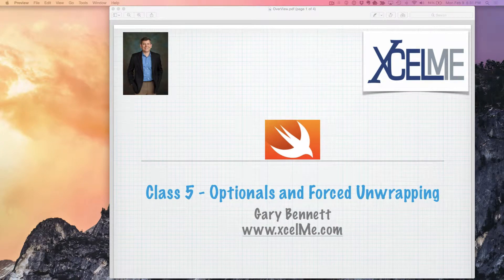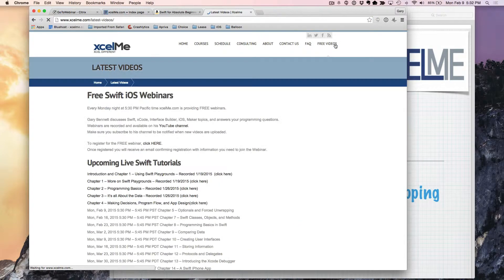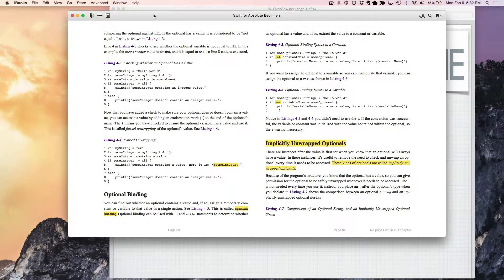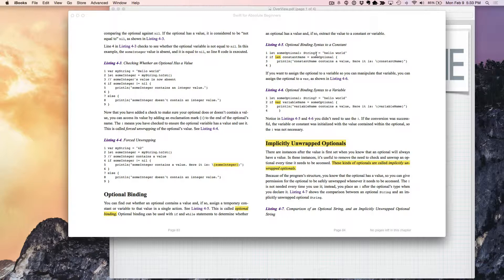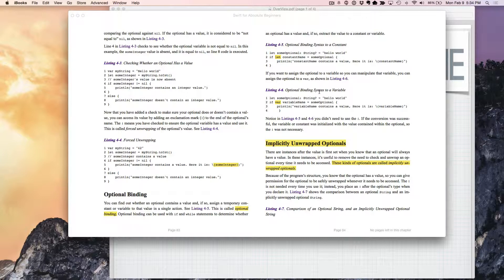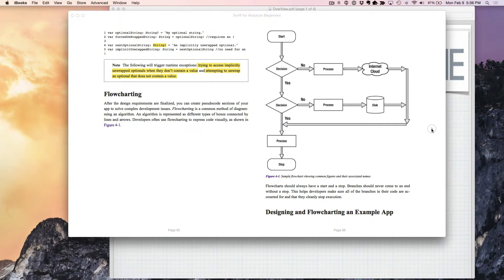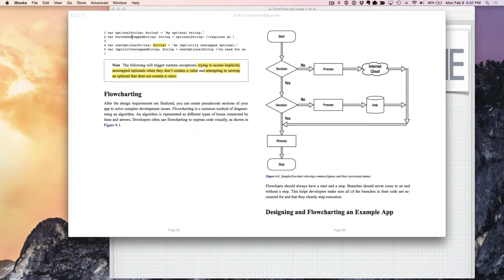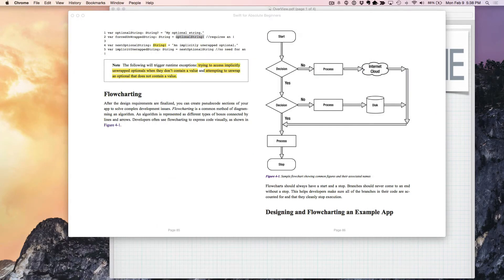Class 5: Swift Optionals and Forced Unwrapping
How to use Optionals and Forced Unwrapping